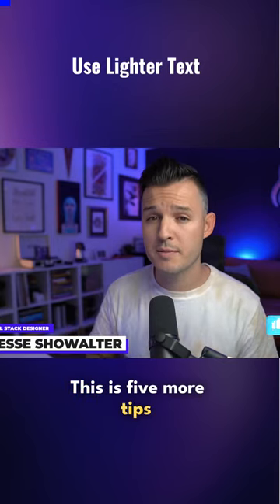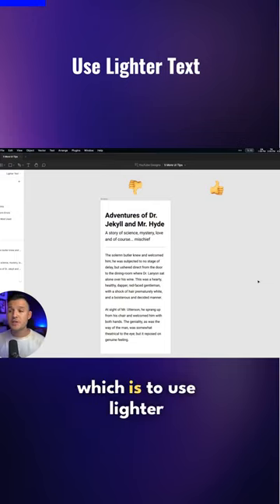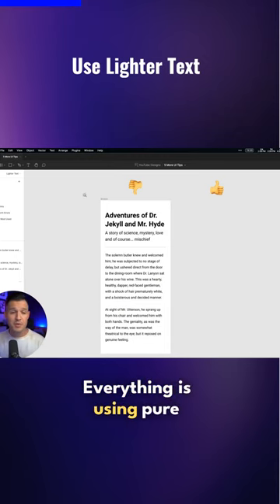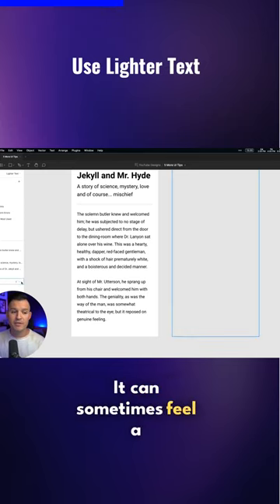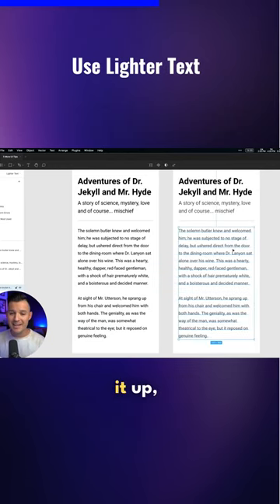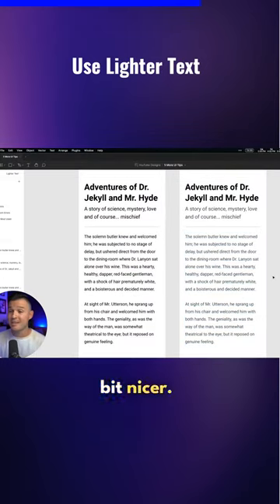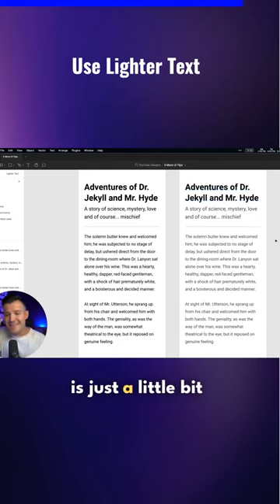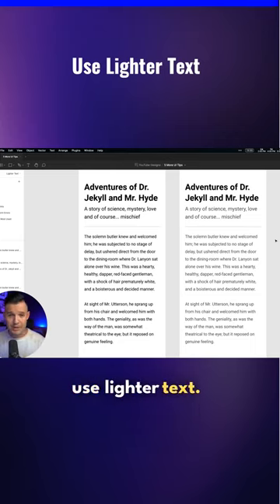UI Design tip: Use lighter text 💡